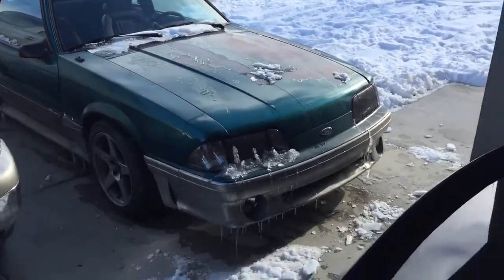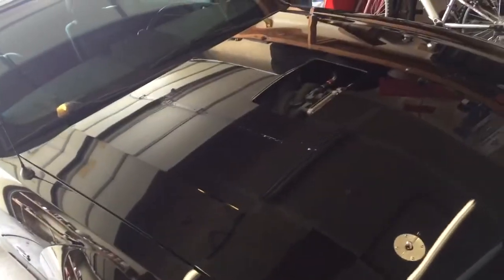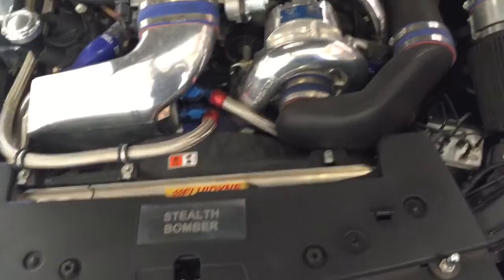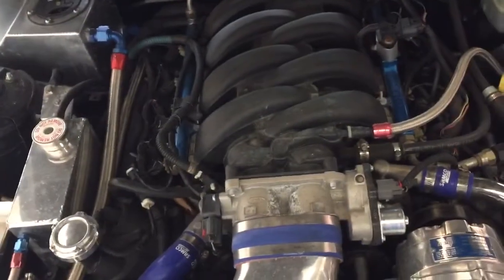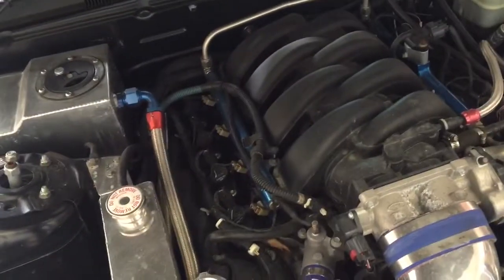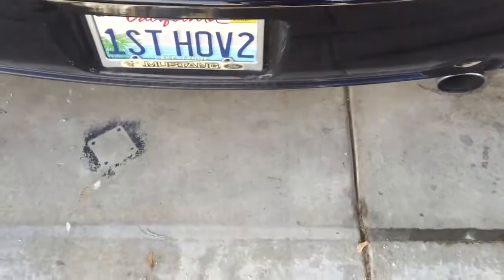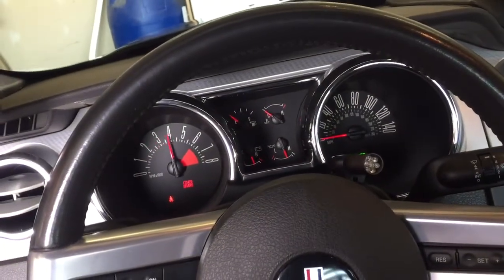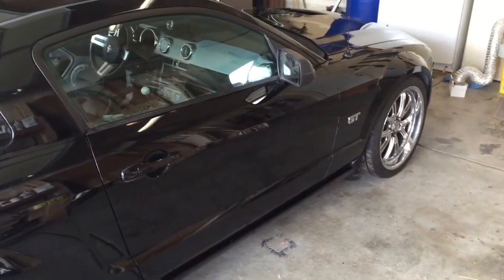My new supercharged s197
This is my new Mustang or new to me at least. I picked it up in California a few months ago for a steal. 480 rwhp. What do u think?